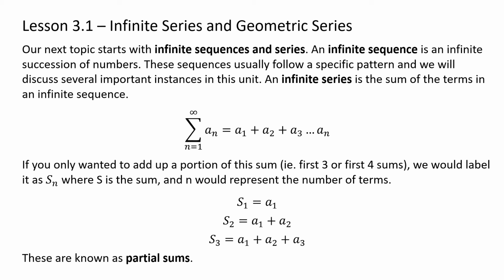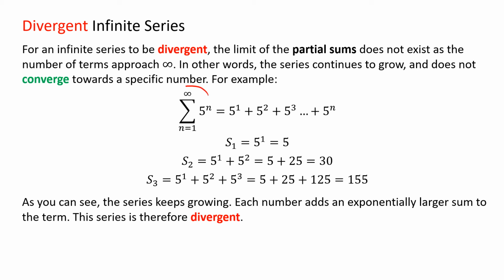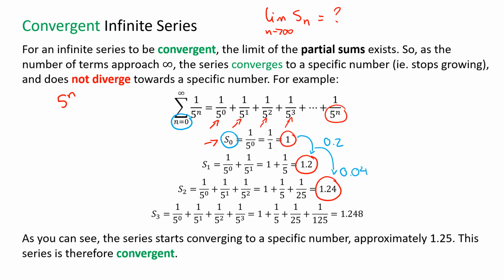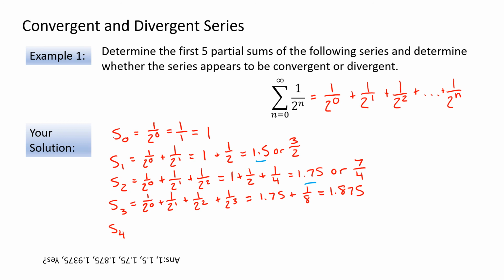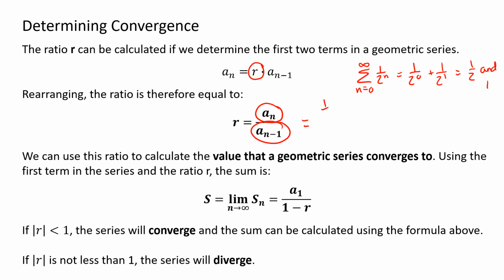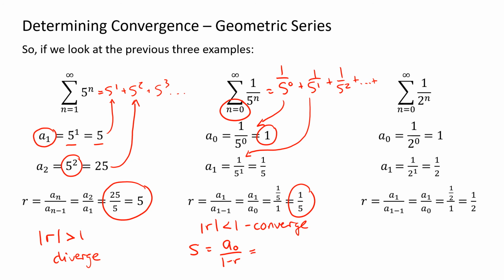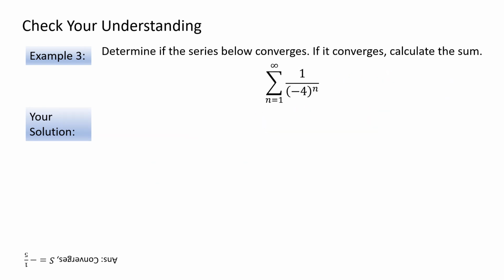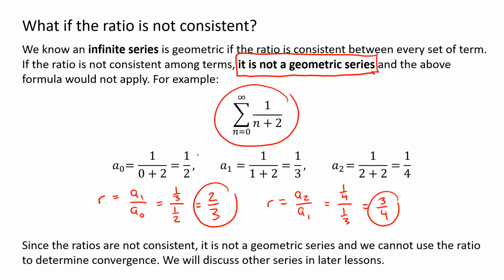MTH 577 - Lesson 3.1 - Infinite Series and Geometric Series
0:02 - Infinite Sequences and Series - Introduction
2:44 - Partial Sums and Sum of Series
5:06 - Divergent Series
7:39 - Convergent Series
11:57 - Convergent and Divergent Series - Example
17:10 - Geometric Series
20:02 - Determining Convergence - Geometric Series
23:05 - Determining Convergence - Examples
33:59 - What if the Ratio is not Consistent?
35:48 - Practice Problems